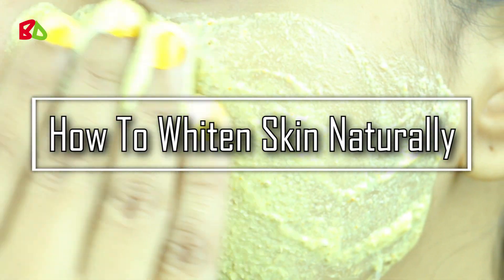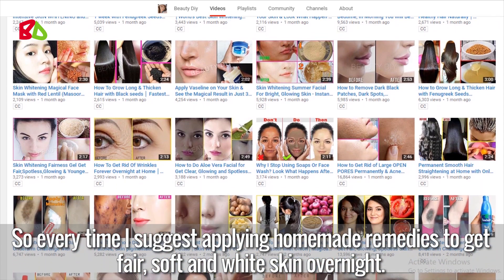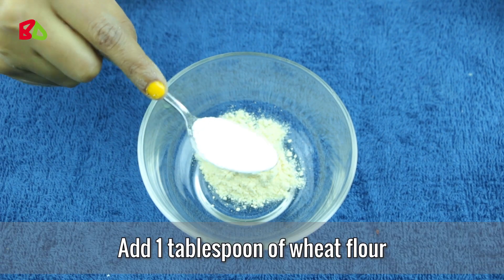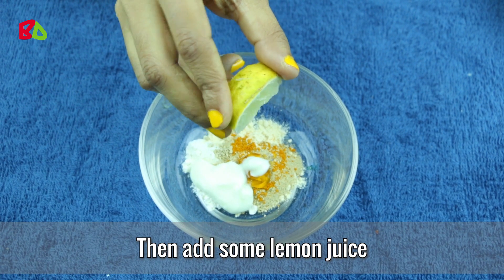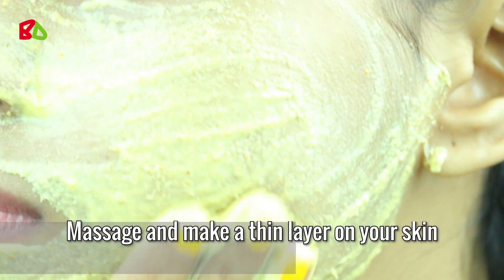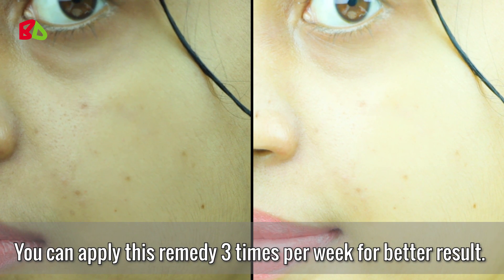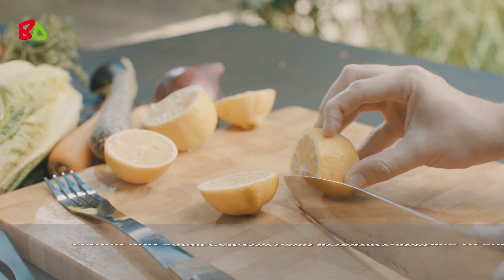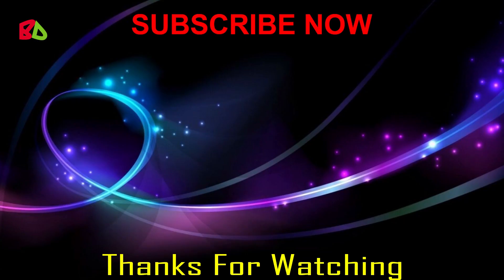Dream skin tone that every girl notice if you apply this skin brightening remedy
By incorporating these natural remedies and practices into your daily life, you can embark on a journey toward permanent skin brightening and the attainment of a whiter and spotless complexion.